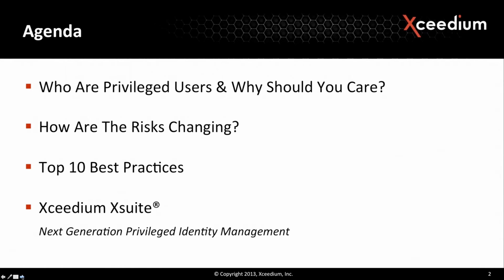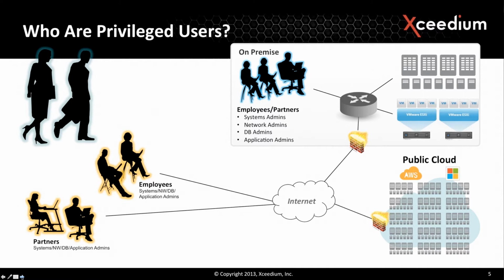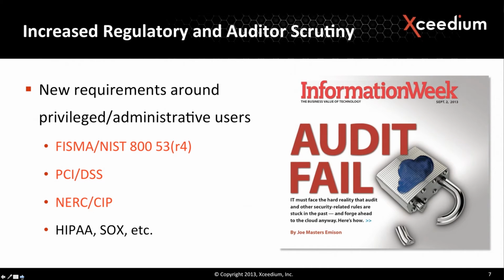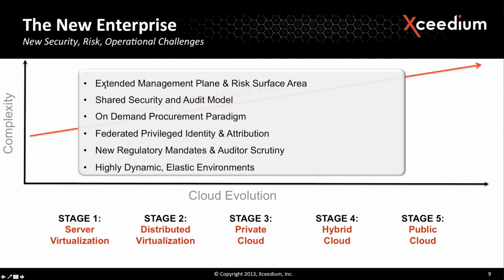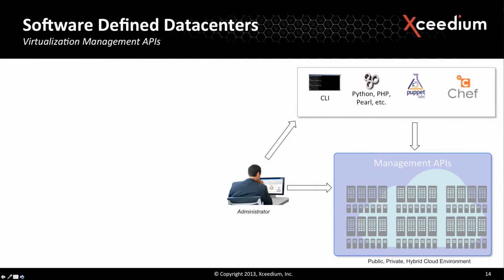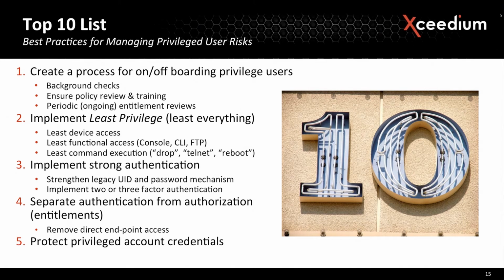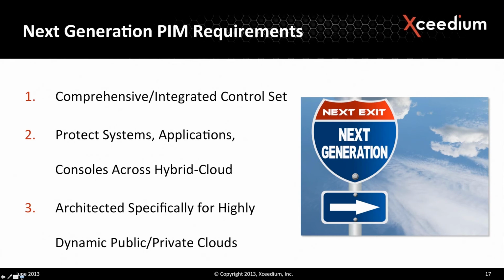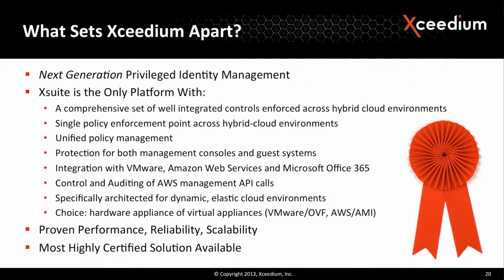Top Ten Best Practices for Privileged Identity Management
Successfully tackling privileged identity management in the hybrid cloud requires rethinking both technical tools and operational processes for managing risk. In this fast-moving session, we outline the Top Ten Best Practices for Managing Privileged Identity in the hybrid cloud. Watch to find out how to establish a strong privileged identity management program--or where to find gaps in your existing risk management tools and mitigation procedures.